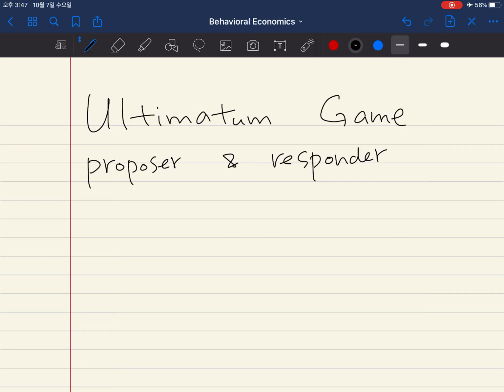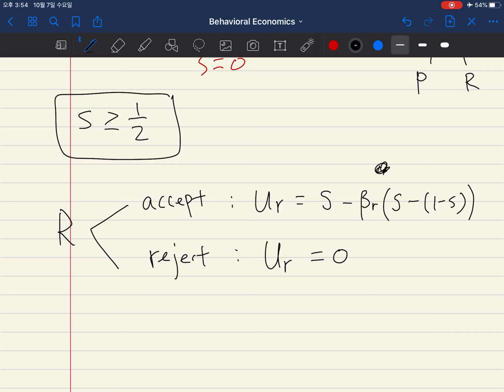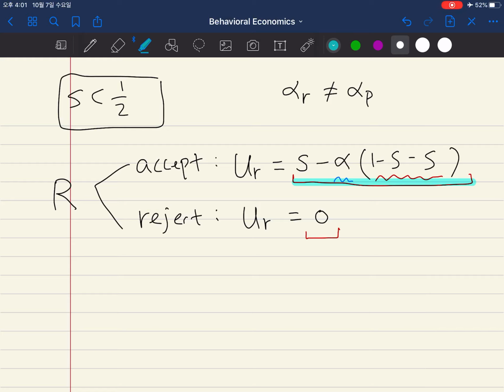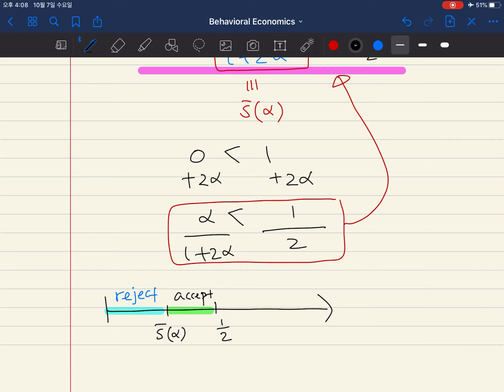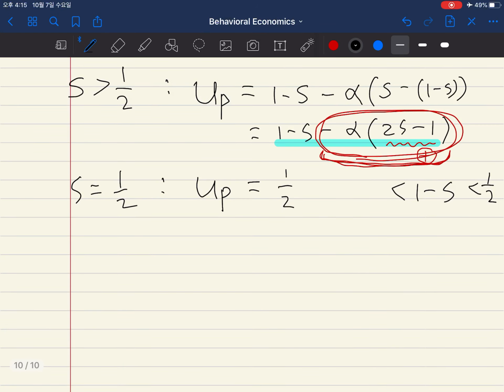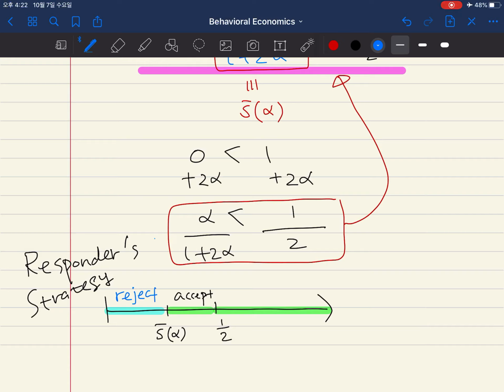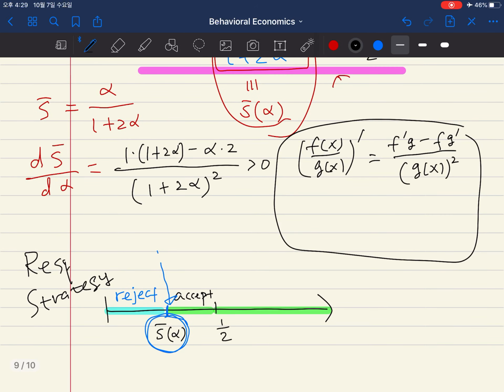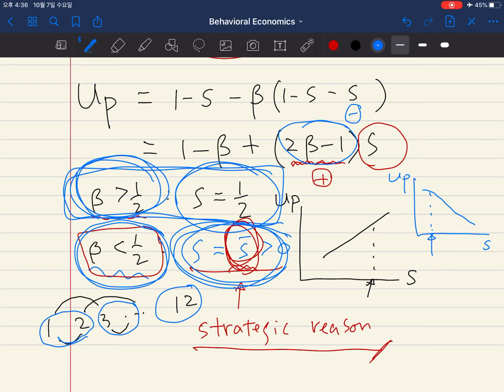FS model part 4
FS model of behavioral economics